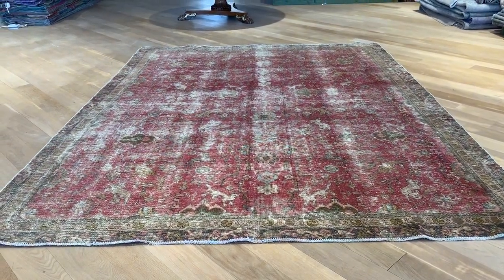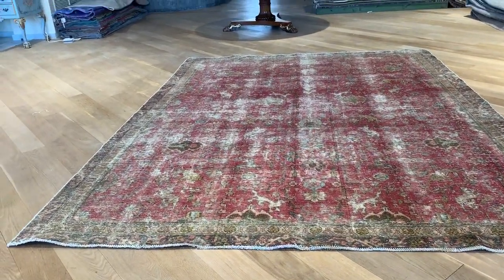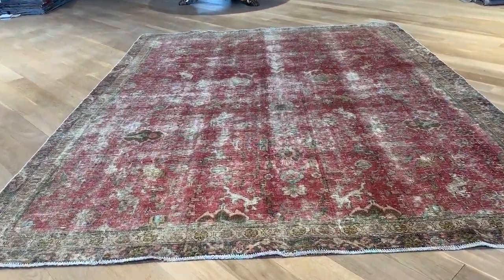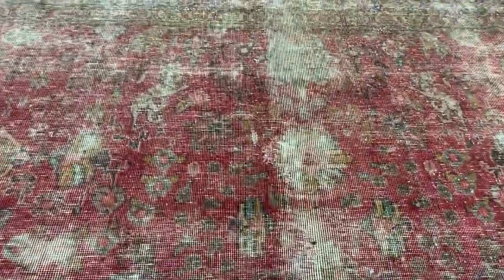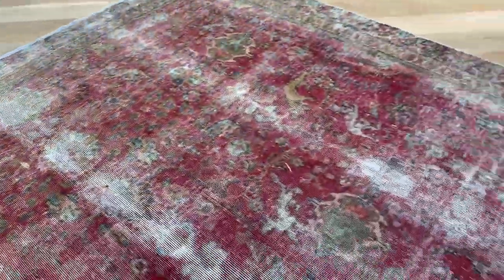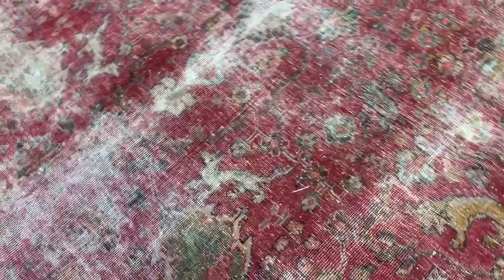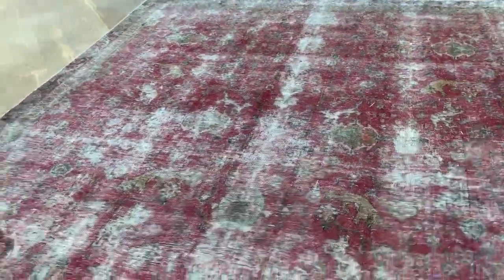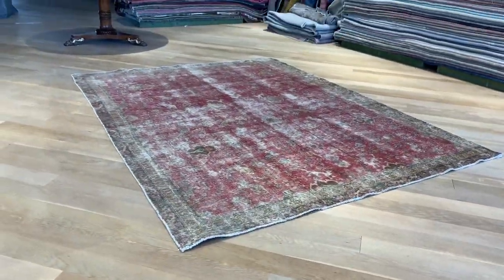vintage teppiche 20055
English Version

Stonewash 328 x 257